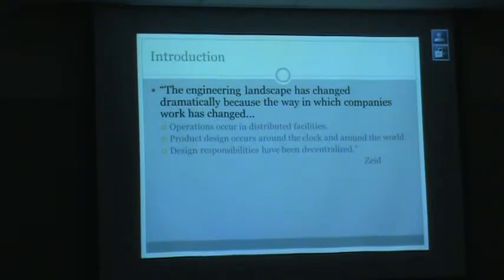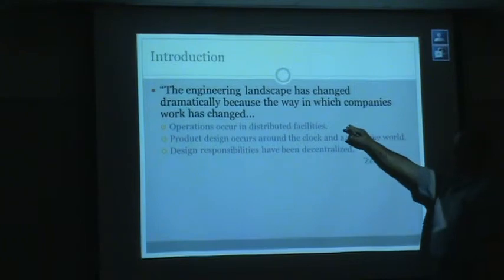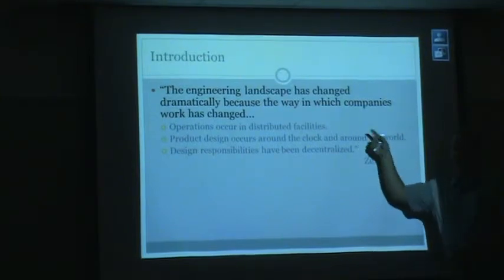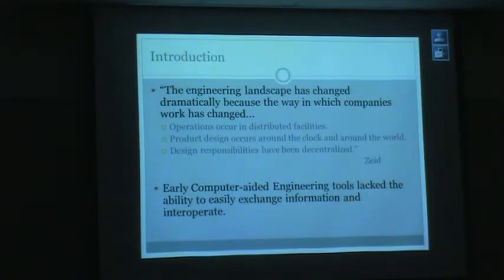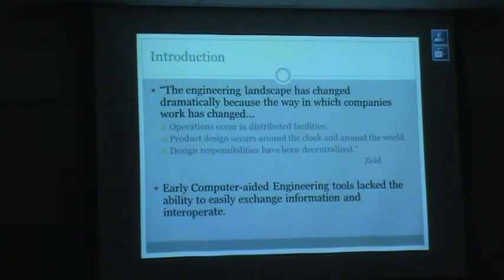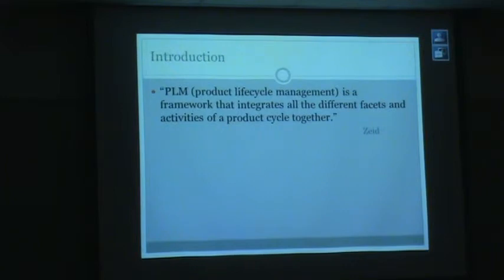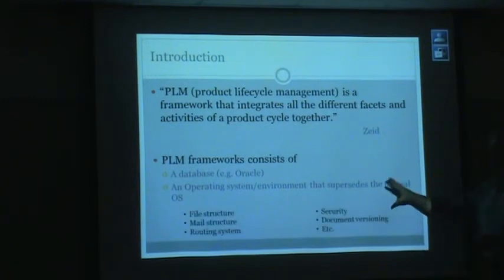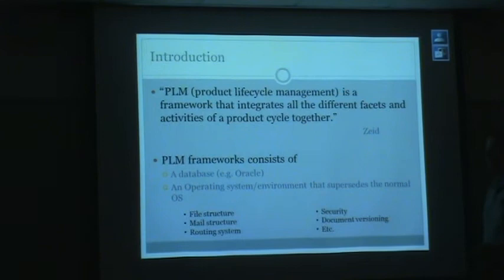Lecture Tuesday Sept 6, 2011 Part 1 of 5